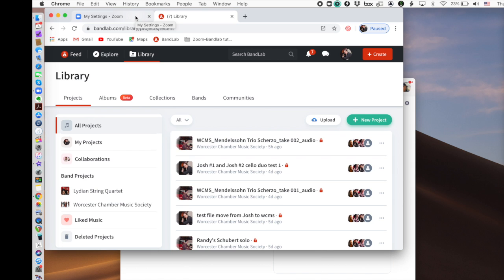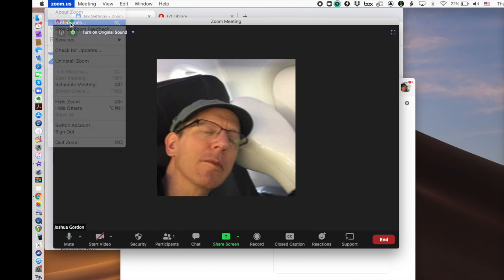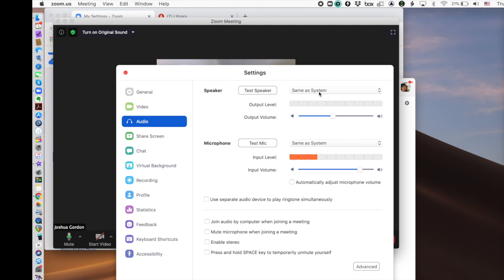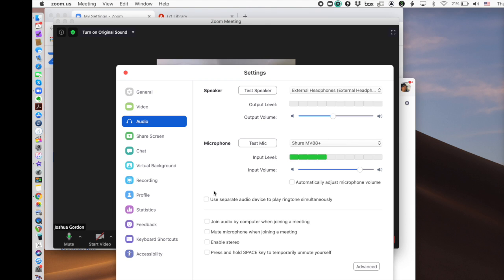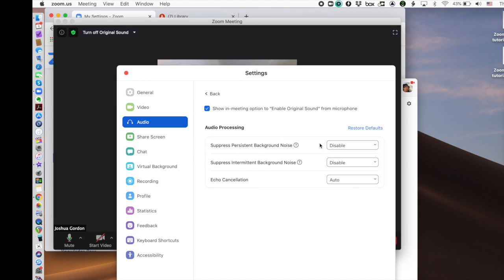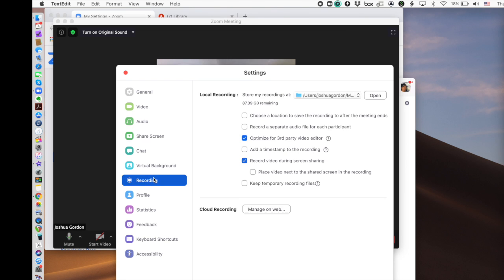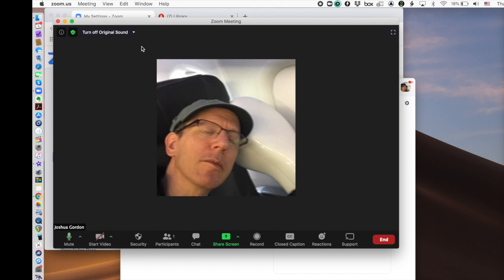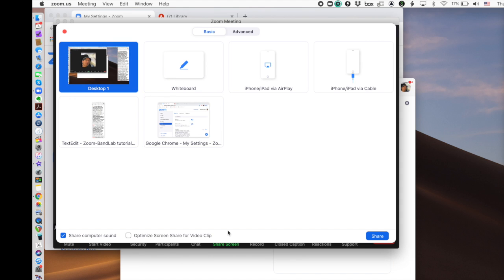BandLab Tutorial 2: Setting up the Zoom app on your computer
ChamberFest 2020 Zoom with BandLab Tutorial Part 2, settings for the Zoom app on your computer. Note that Chromebooks commonly used in schools may not have access to all of these settings.